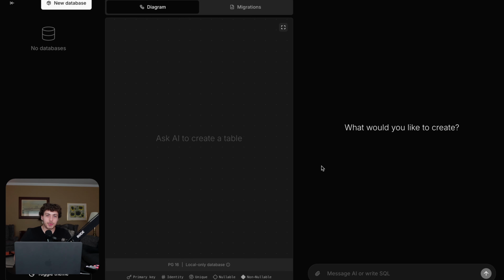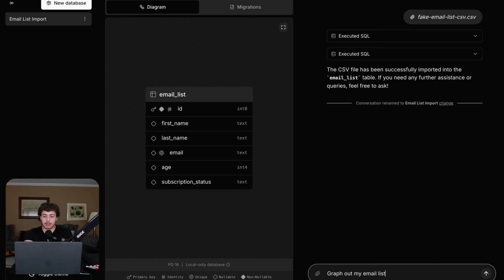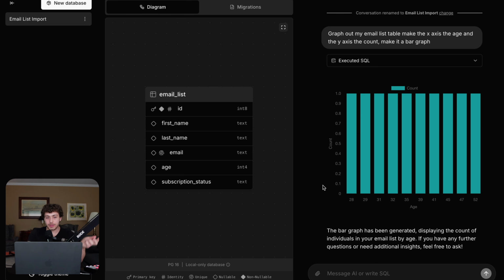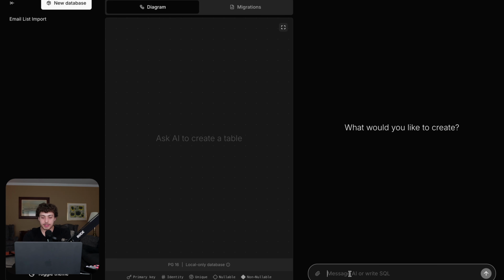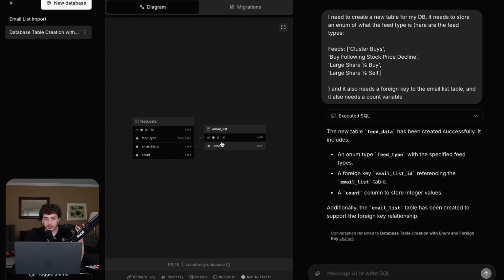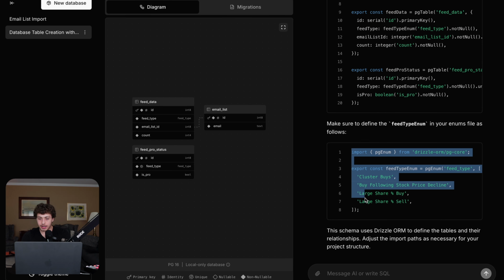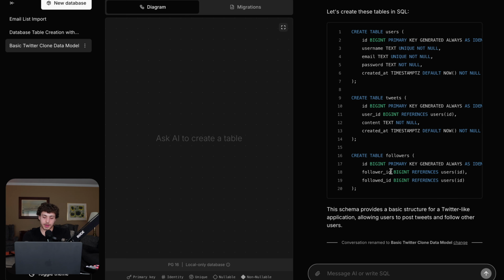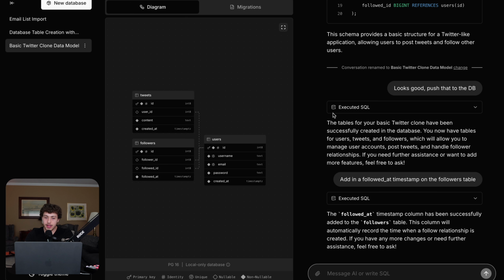They Ran Postgres in the Browser?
This is a really cool new project from the supabase team: Postgres in the browser. Super early, but I wanted to show off how it works and give some first impressions...